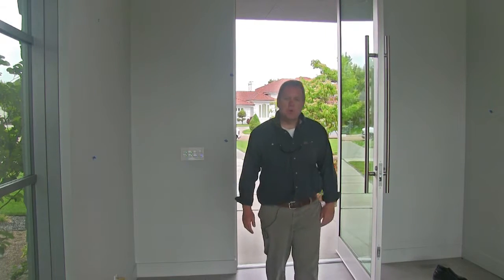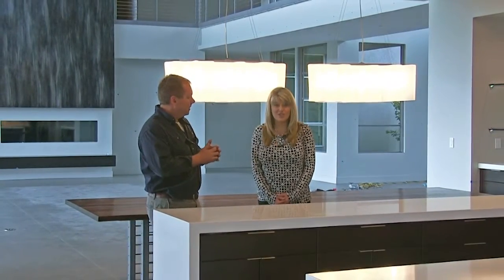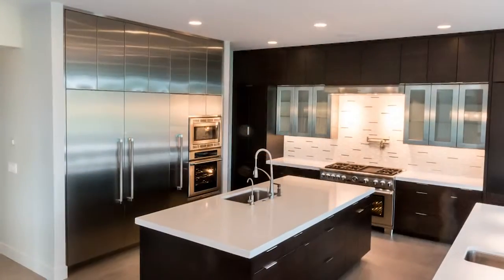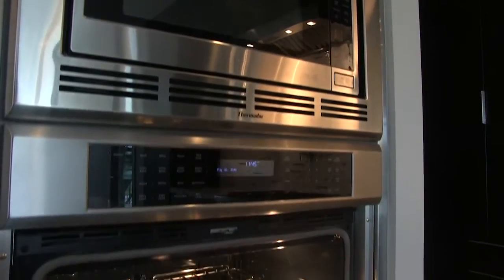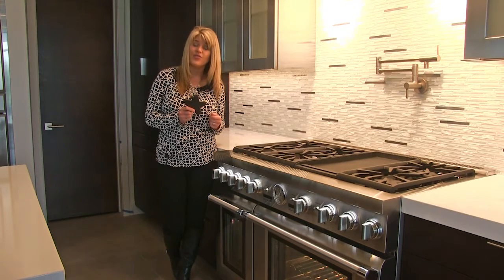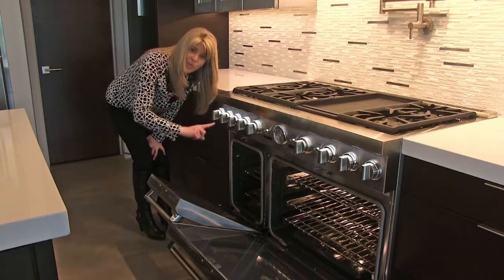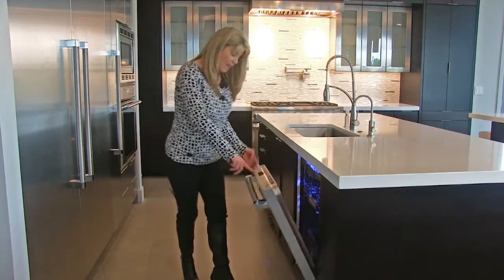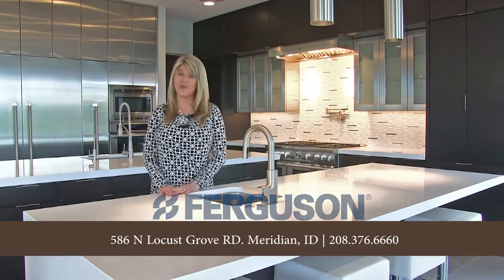Tour Boise's Hottest Homes- 2016 Parade Home Kitchen by Tradewinds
Build Idaho takes you on a tour of Tradewinds 2016 Parade of Homes kitchen. The modern kitchen features amazing Bosch and Thermador appliances. You can find all the appliances featured in this kitchen by contacting Ferguson for all your home appliances, pluming, and lighting needs.